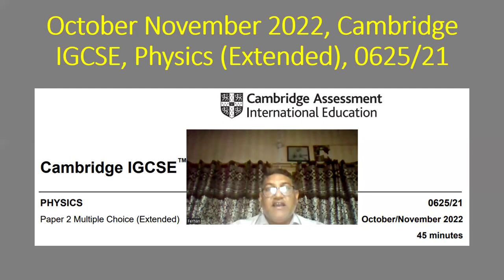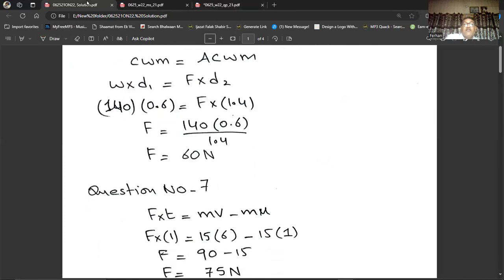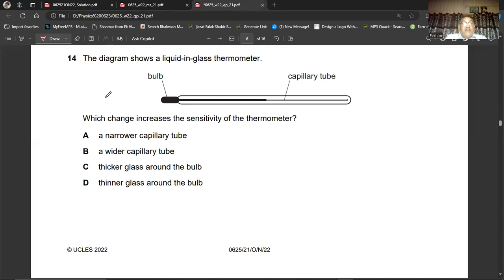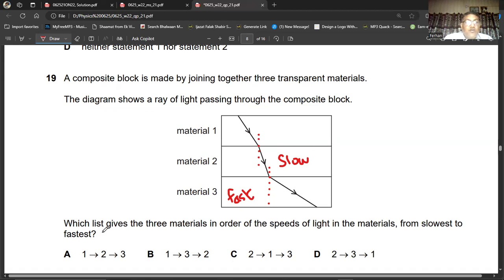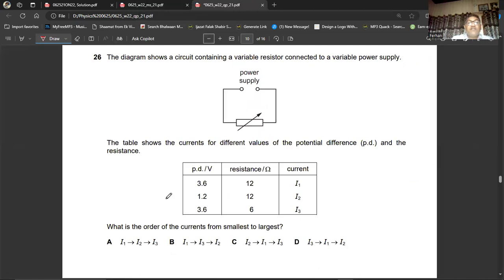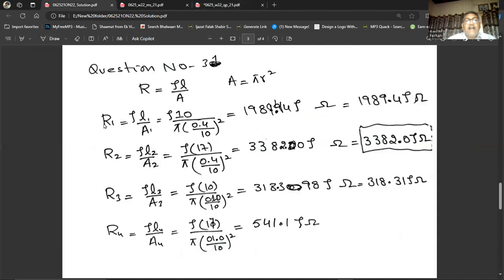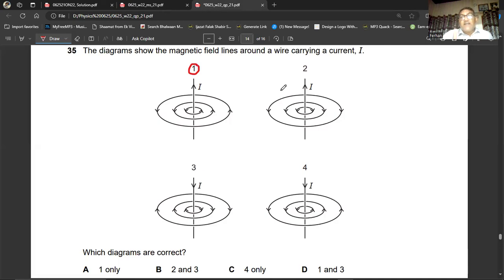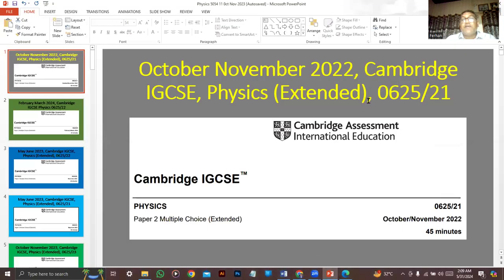October November 2022, Cambridge IGCSE, Physics Extended, 0625 22, Solution by Ferhan Mazher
October November 2022, Cambridge IGCSE, Physics 0625, 21, Solution by Ferhan Mazher
0625/21/O/N/22, Cambridge IGCSE Physics (Extended) Paper 21, Multiple choice Paper, CAIE, Cambridge Assessment International Education, October November 2022 IGCSE Physics 0625/21, Solution of Paper, Revision of Paper, Solution, Revision, MCQs, Solution by Ferhan Mazher, Physics, O Level, Cambridge O Level,